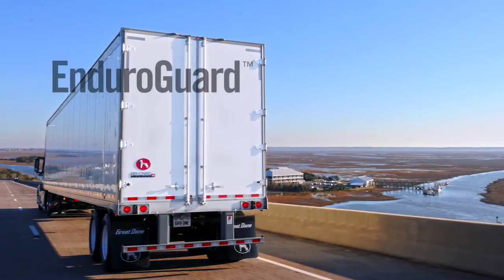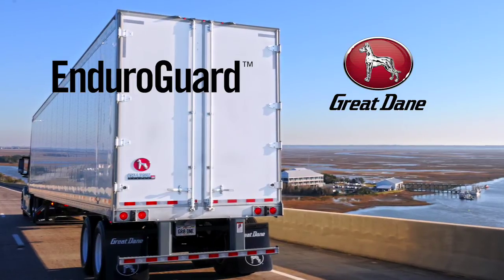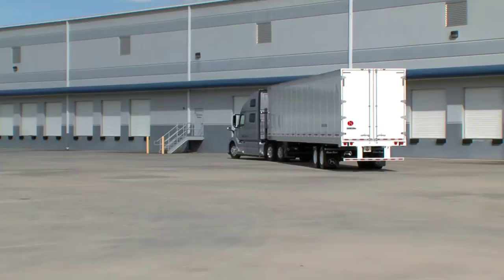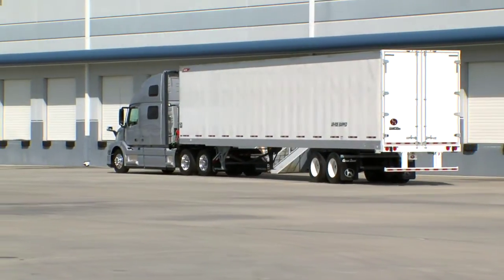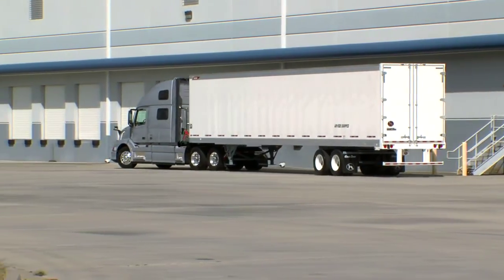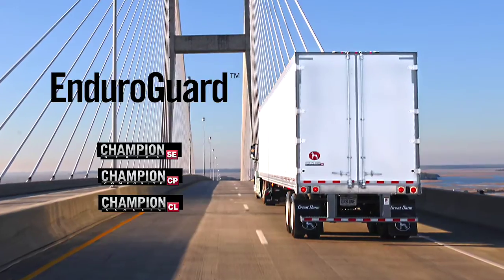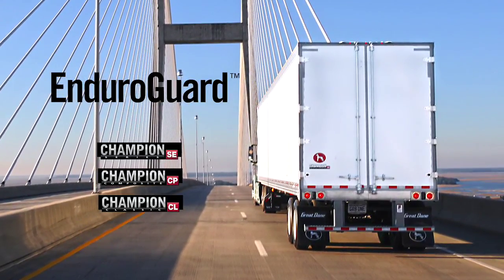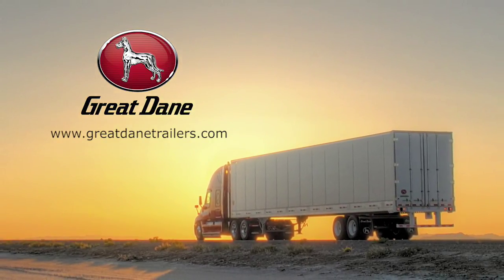Defending Against Corrosion: The EnduroGuard Rear Frame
In this video, we're thrilled to introduce you to EnduroGuard, the innovative rear frame that's setting a new standard for Great Dane's Champions. EnduroGuard is here to combat corrosion like never before, ensuring your trailer stays resilient and reliable. Join us to explore the incredible features of EnduroGuard and learn how it can protect your investment. Don't miss this game-changing technology; watch the video now!